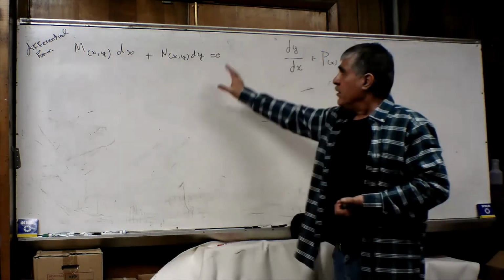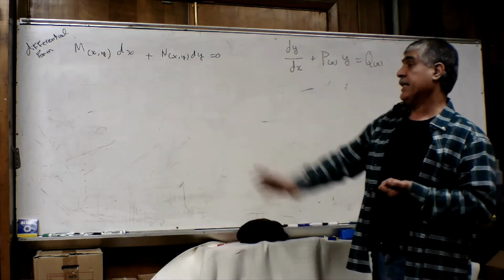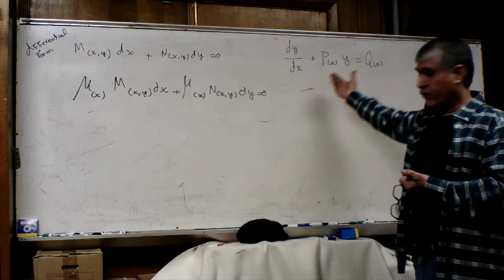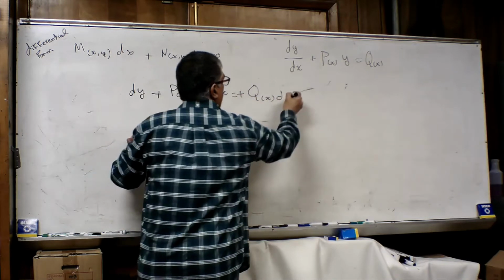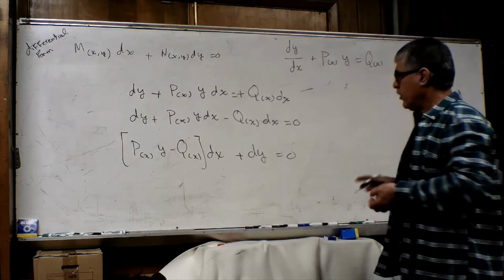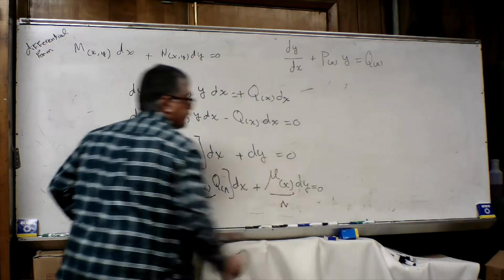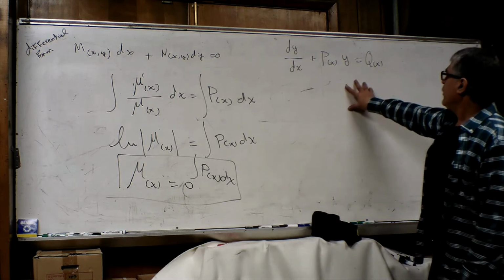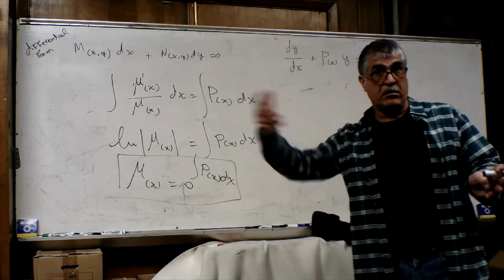DERIVATION OF INTEGRATING FACTOR - FIRST ORDER LINEAR DIFFERENTIAL EQUATIONS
IN THIS VIDEO WE WILL SHOW STEP BY STEP HOW THE INTEGRATING FACTOR FOR FIRST ORDER LINEAR DIFFERENTIAL EQUATIONS IS OBTAINED.